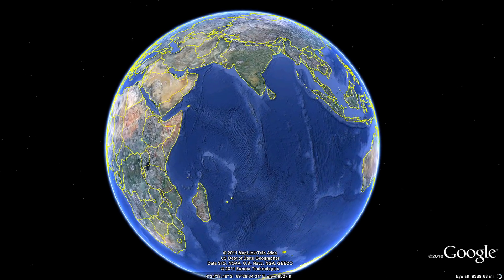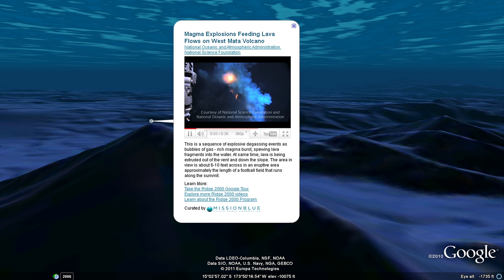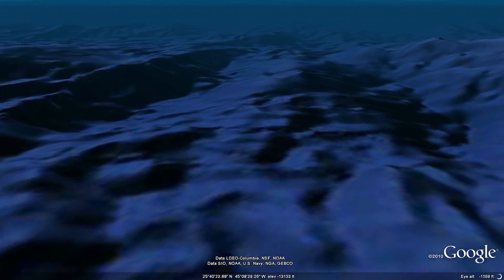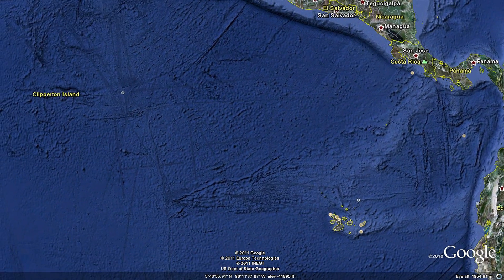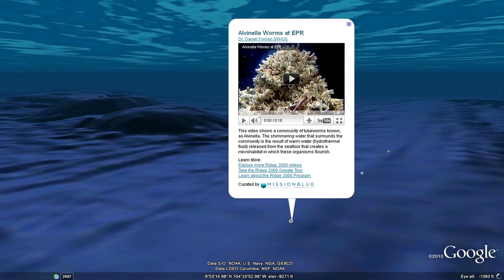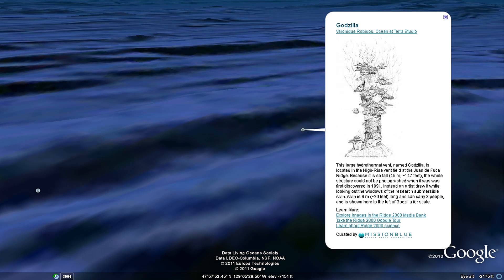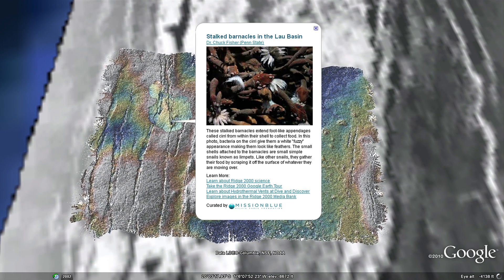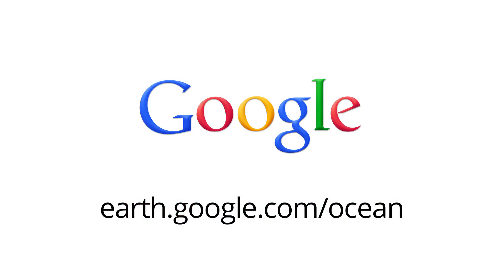Deep Sea Vents Google Earth Tour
Welcome to a Deep Sea Vents Tour in Google Earth, where you can watch the deepest volcanic eruption ever captured on video at the West Mata volcano near Fiji and learn about the exciting discovery of hydrothermal vents. Columbia University's Lamont-Doherty Earth Observatory highlights Ridge 2000 discoveries in this tour now visible with the new underwater terrain data published in Google Earth from Columbia's Global Multi-Resolution Topography Synthesis covering half of the ocean that has ever been mapped.